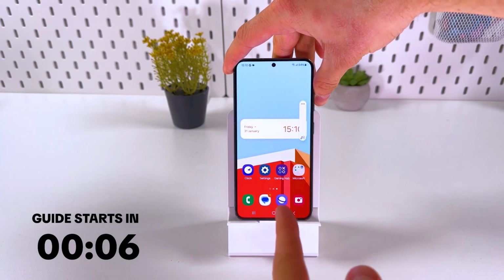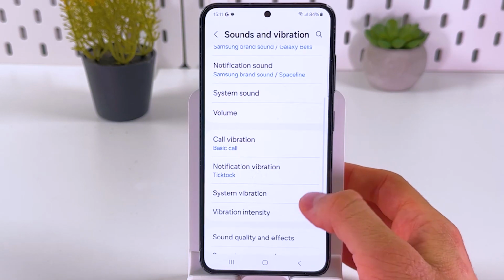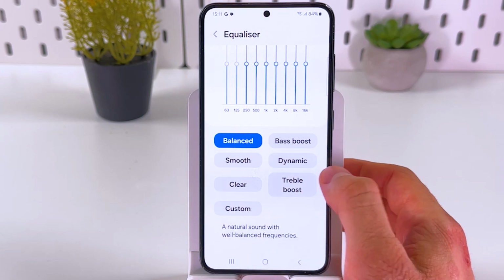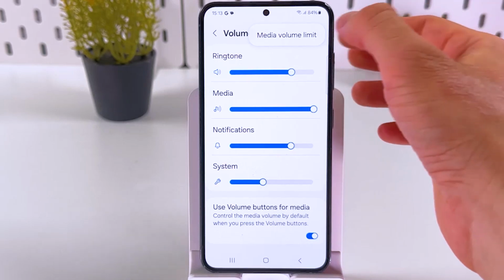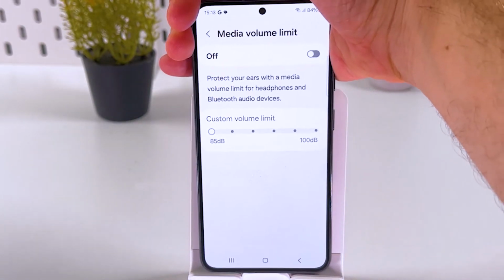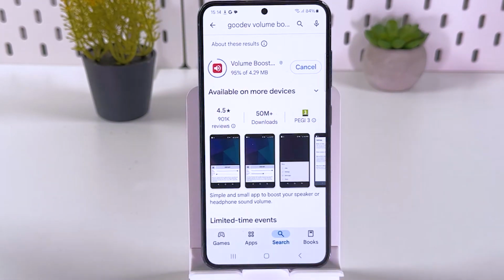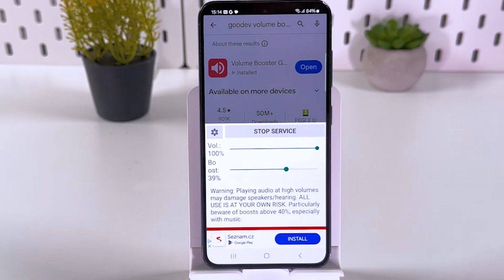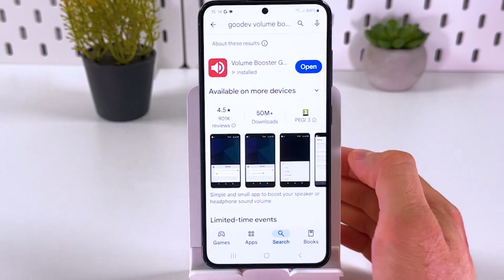How to Increase the Volume on Your Samsung Phone - Easy Settings & Tips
Struggling with low volume on your Samsung device? In this video, I'll guide you through easy steps to amplify the sound on your Samsung phone. You'll learn how to enhance the audio quality by tweaking some hidden settings in your device, including Dolby Atmos activation and effective usage of the built-in Equalizer. Plus, I'll share tips on cleaning your speakers and choosing safe volume booster apps from the Play Store. Ensure you're not missing out by turning your Samsung's volume up to its true potential!

This video also covers the following topics:
Boost Samsung Phone Volume Easily
Samsung Volume Enhancement Guide
Increase Your Samsung's Sound Quality